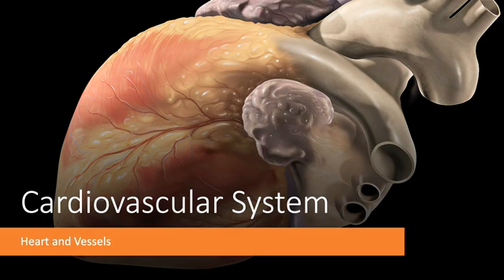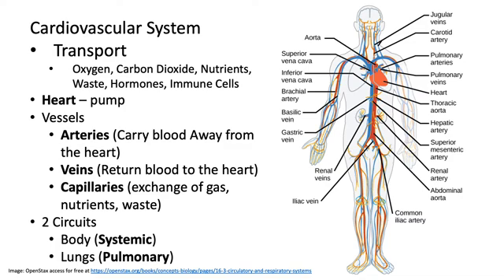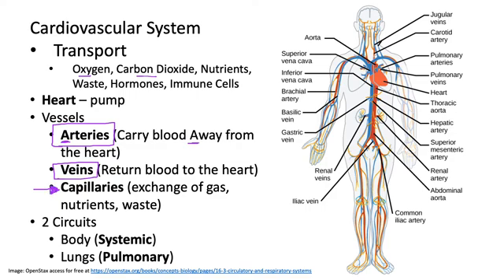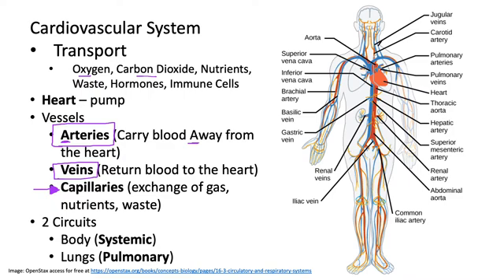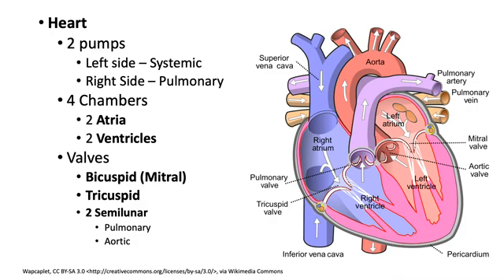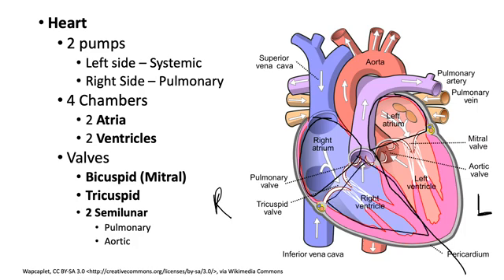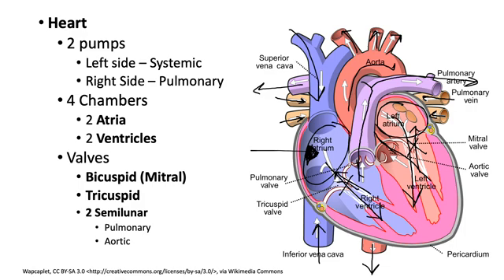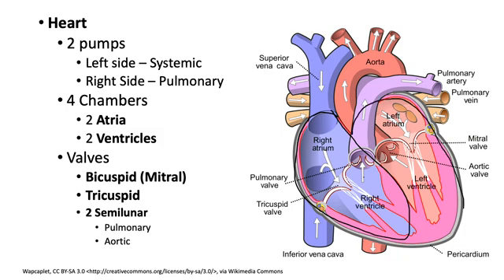Cardiovascular System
Basic Anatomy of the Heart and 8 great vessels following OpenStax Concepts of Biology